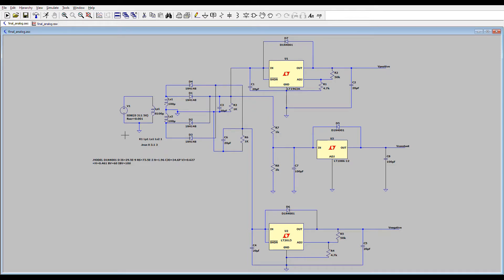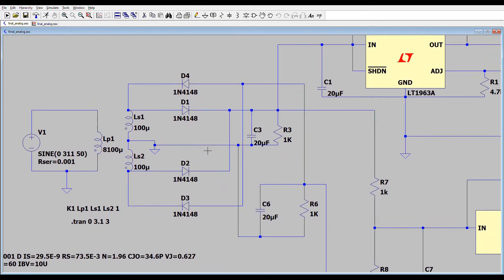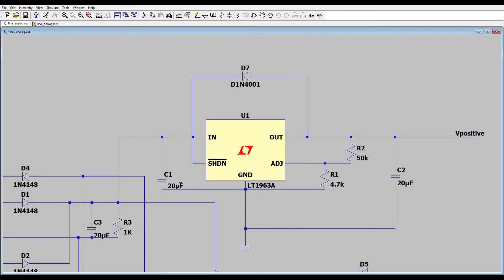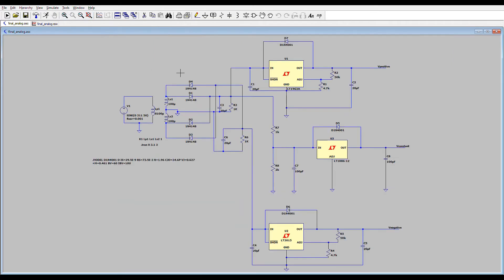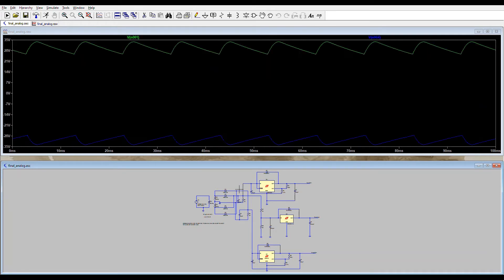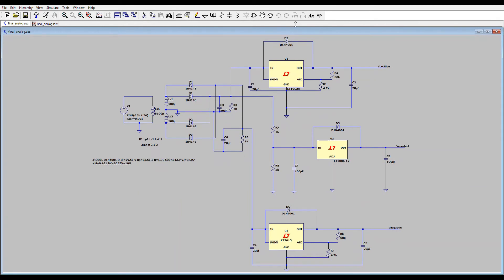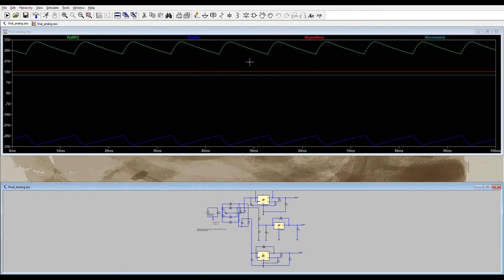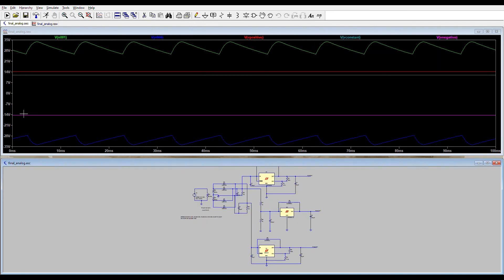LTSpice Constant and Adjustable DC power supply ( both positive and negative adapter)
The Integrated circuits that are used in the simulation: LT1963A , LT086-12 , LT3015. The formulas for adjusting the output are in datasheets of the Ics.